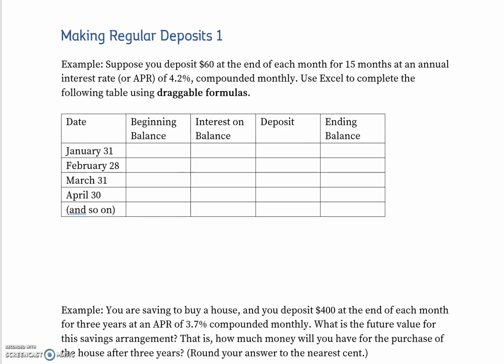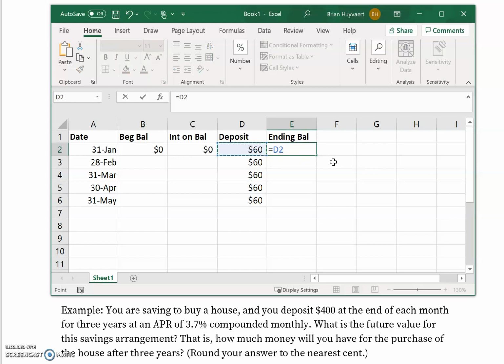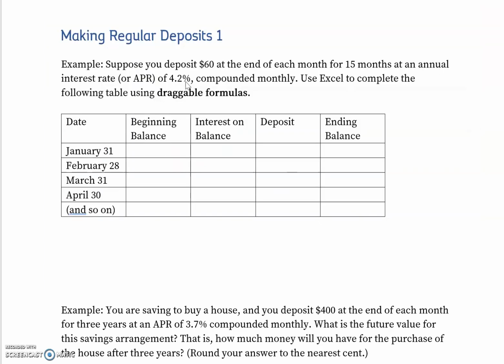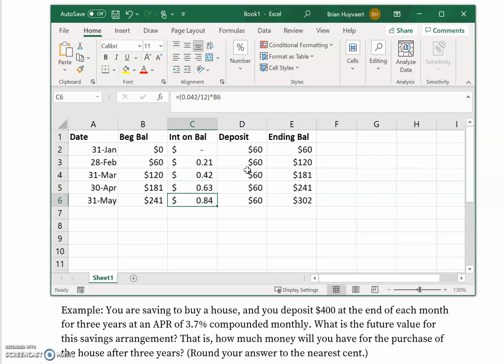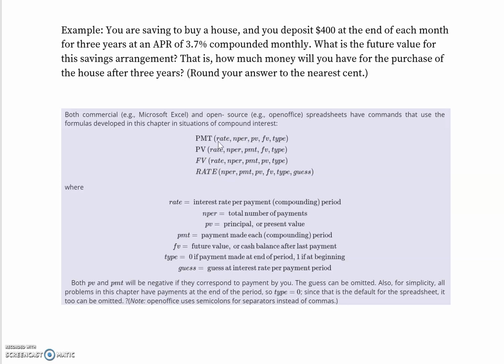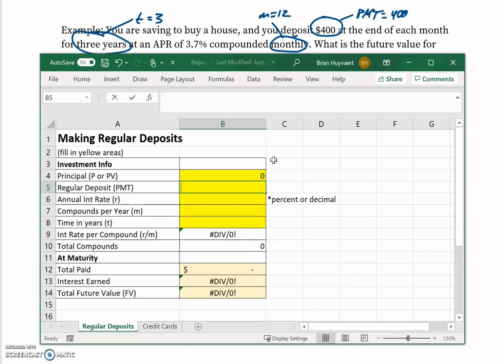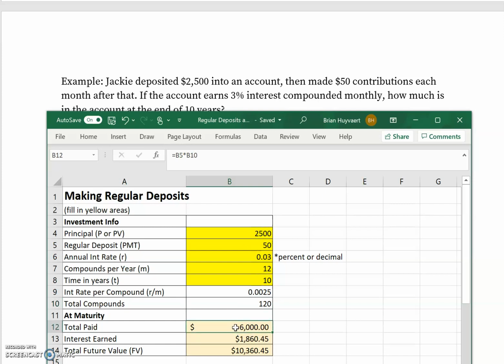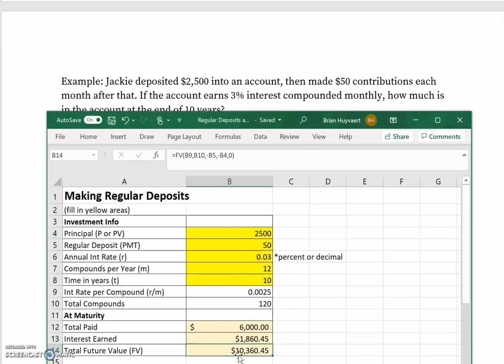Making Regular Deposits 1